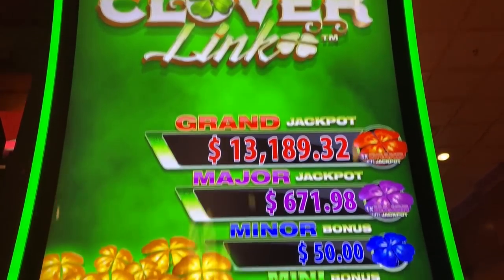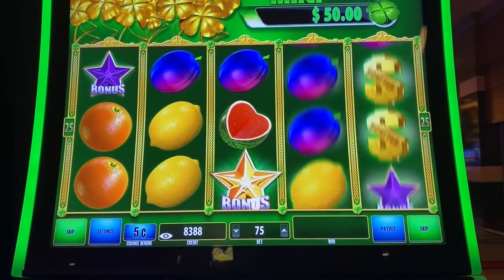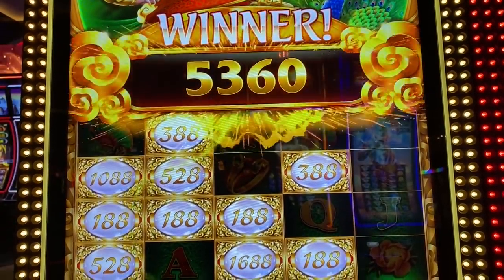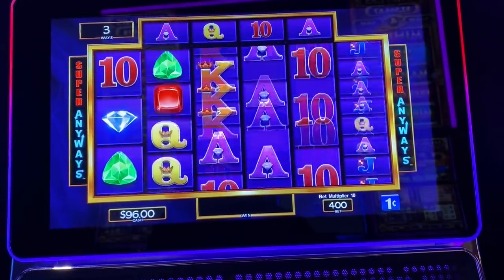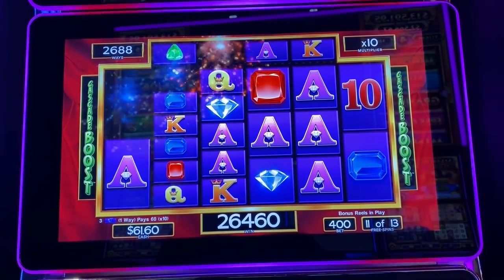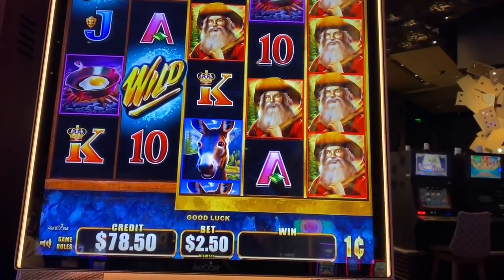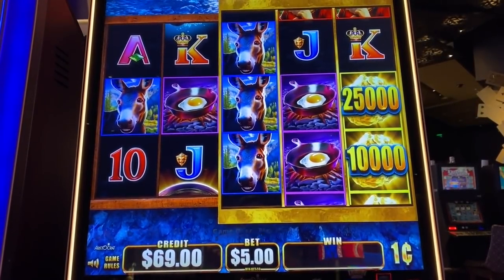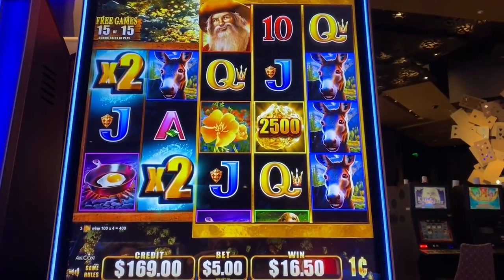It's a WILD WILD face off with the Slot Gypsies! Who is the king (or queens) of this slot machine?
The ladies over at Slot Gypsies Travel invited me to the Aria for a challenge on Wild Wild Nugget!  Let's see if the girls can dethrone the master of this slot machine series!  Make sure to check out their part of the challenge over on their channel!!